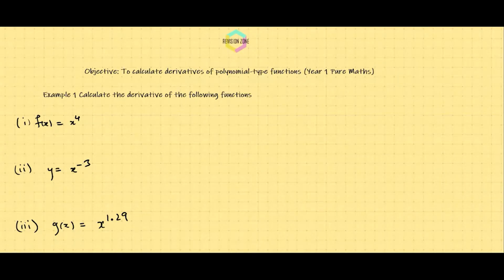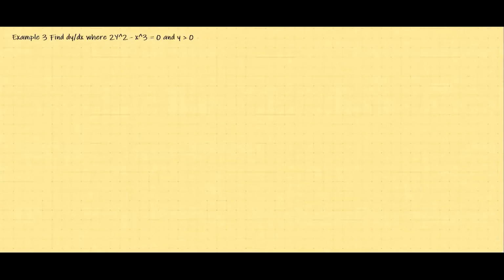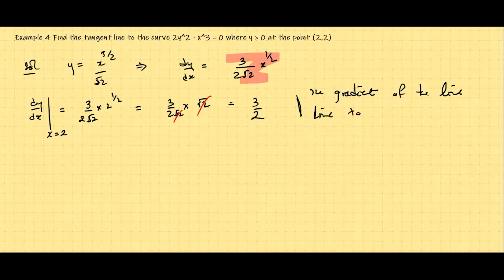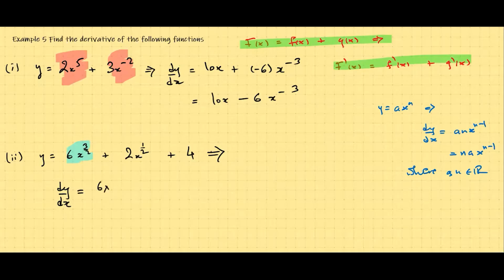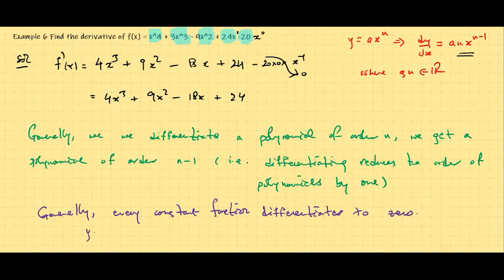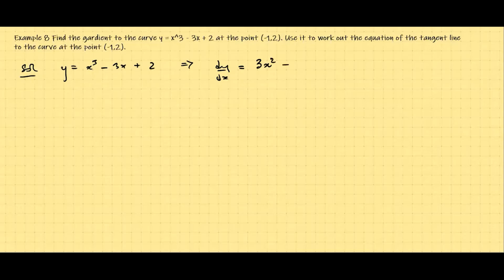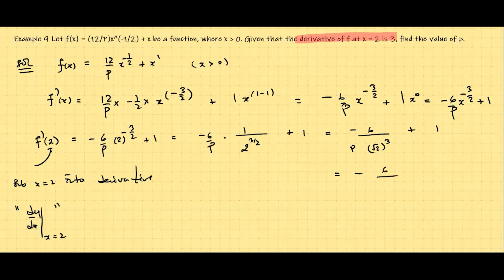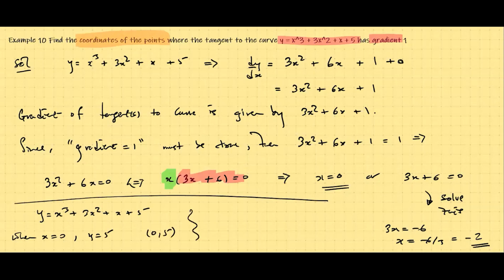Calculating Simple Derivatives | Differentiation | Part 2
Summary: video walkthrough of A-level maths content on calculating derivatives of polynomials, and solving standard differentiation problems

Topics: calculating standard derivatives, calculating gradients at specific points, determining equations of tangent lines, determining points where tangents to curve realise particular gradients

Content: differentiating polynomials using both Newtonian and Leibniz notations, applying standard differentiation rules, calculating gradient to a curve at a point, calculating tangent to a curve at a point, differentiating polynomials with multiple terms,  calculating coordinates of points where the slope/gradient of a curve realises special values

Time Stamps:
00:00 Example 1
02:25 Example 2
05:38 Example 3
09:07 Example 4
13:40 Example 5
17:05 Example 6
21:32 Example 7
25:45 Example 8
29:10 Example 9
33:30 Example 10

 *** About Us ***